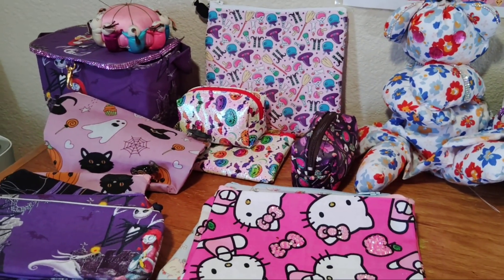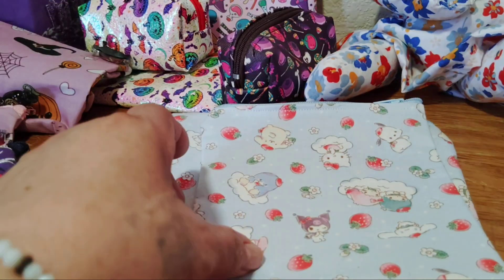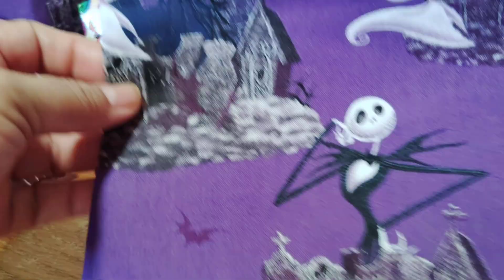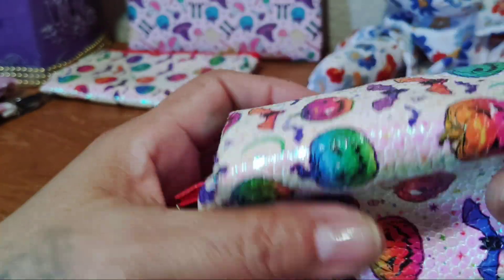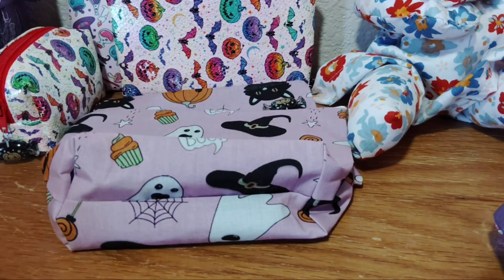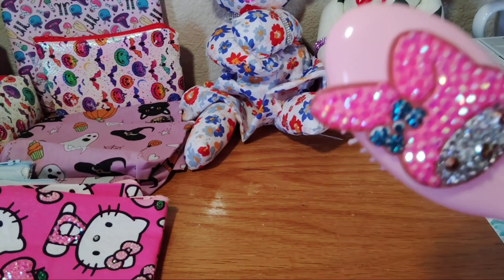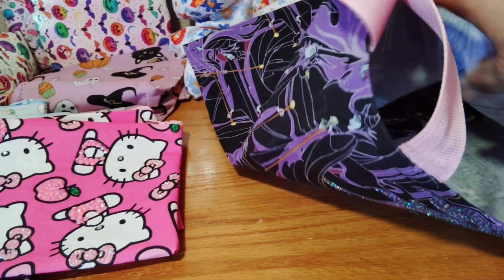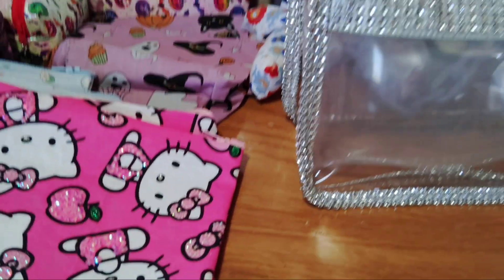come and see what I made 🤗💜